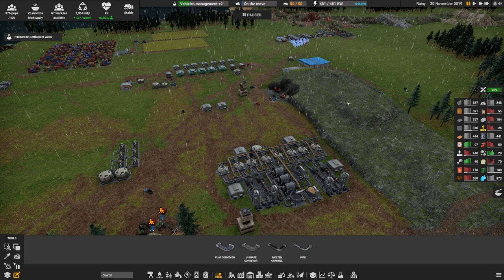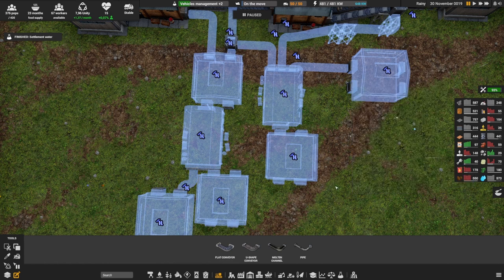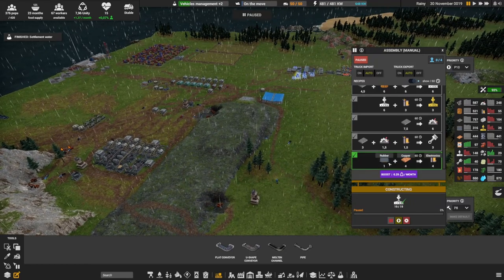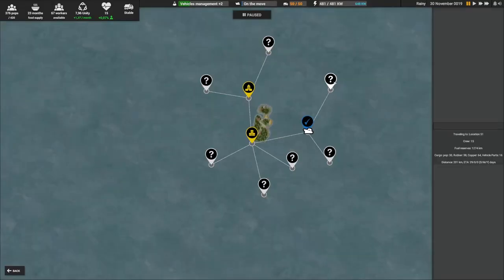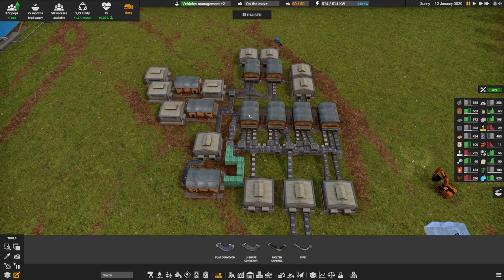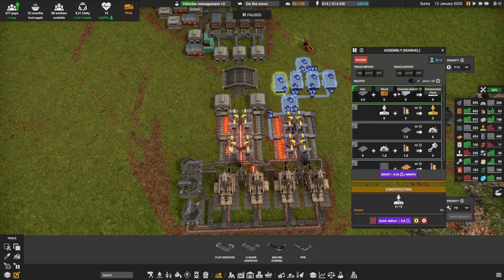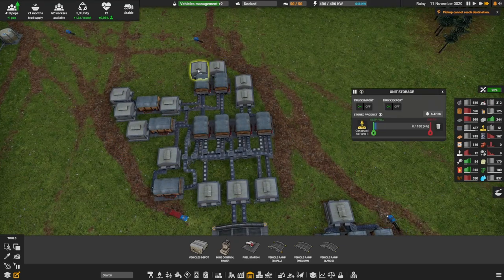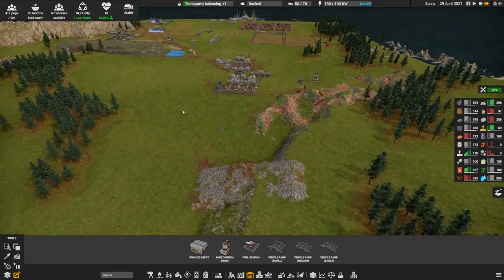Captain of Industry - DIESEL OPTIMISED - Tutorial & Let's play - Ep7 - 27/154 ROCKET launch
We have started a new let's play / tutorial for the new early access game Captain of Industry!
TIME TO PRODUCE A LOT MORE DIESEL IF WE WANT TO SURVIVE
But still far from being able to launch rockets into space!

Chapters
0:00 Intro & Recap
1:00 Electronics
3:00 Copper production
3:30 Diesel
13:00 Built it!
18:00 Maintenance problem